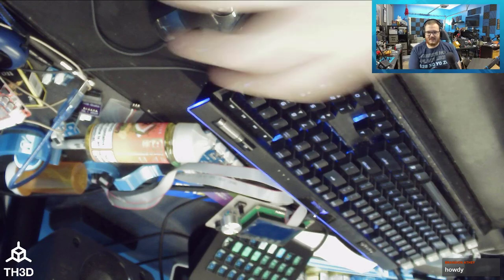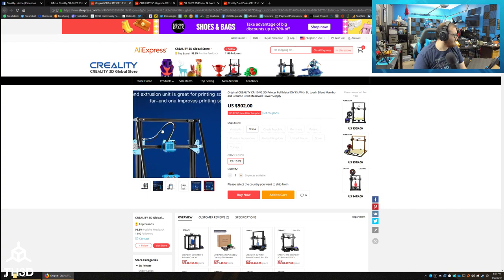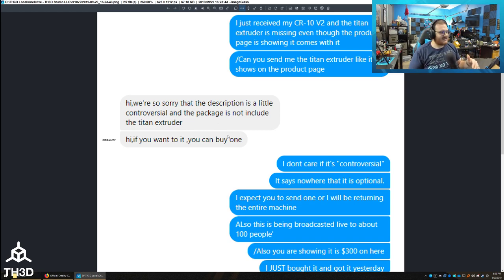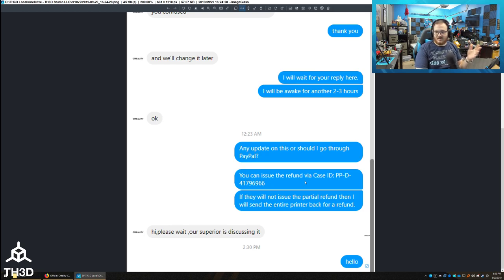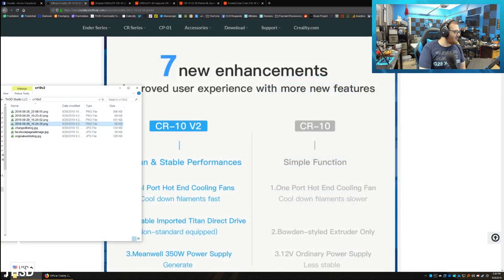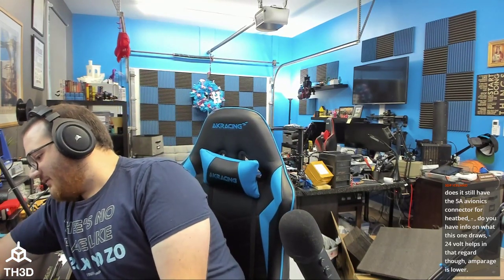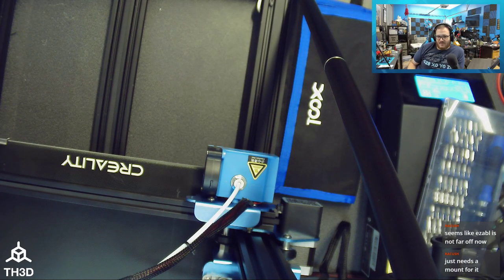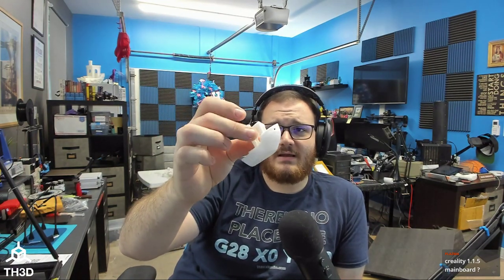[LIVE] UPDATE - Creality CR-10 V2 3D Printer